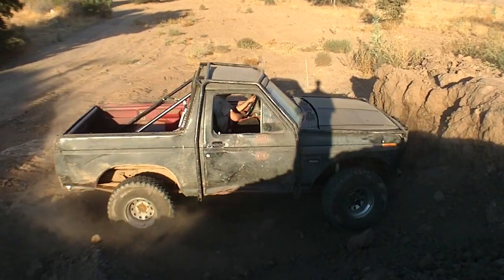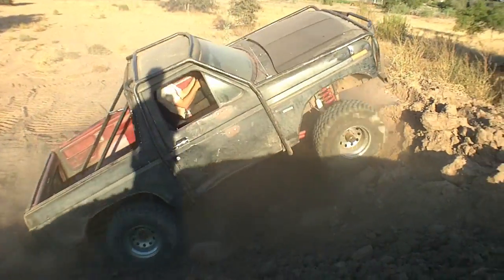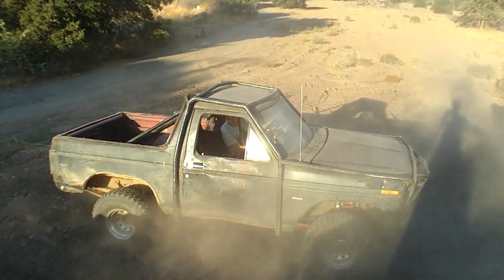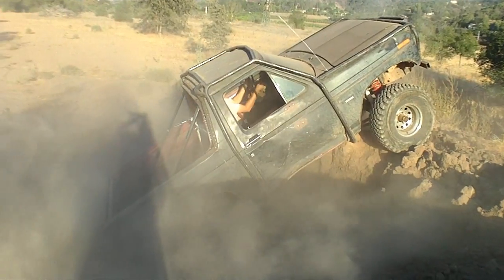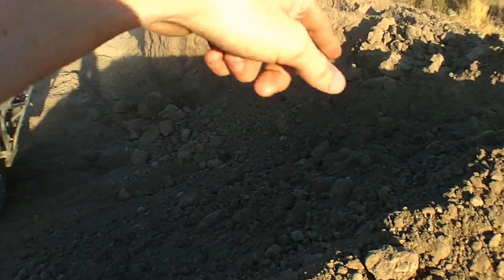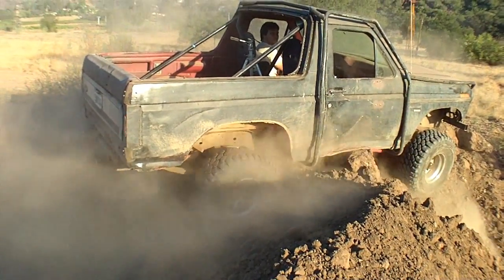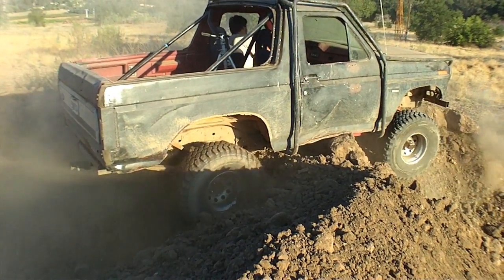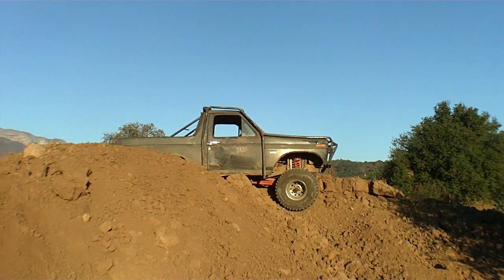Ford Bronco vs 6 foot ledge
getting the bronco stuck on the dirt pile, playing around and other stuff..      oh yeah, it's got 5.13's in the back and 3:50's in the front!  havn't changed the ratio yet.. but still works..  good enough to get stuck anyhow.